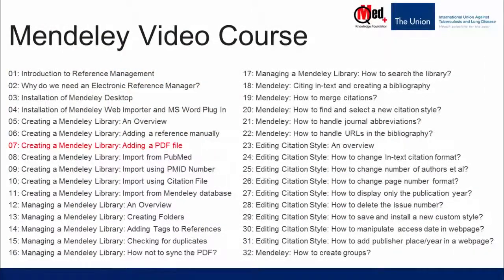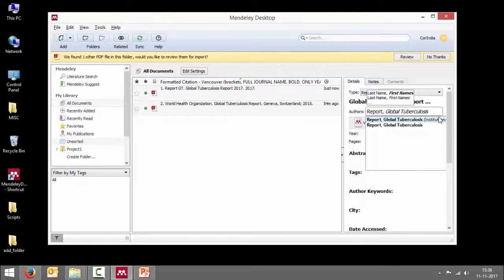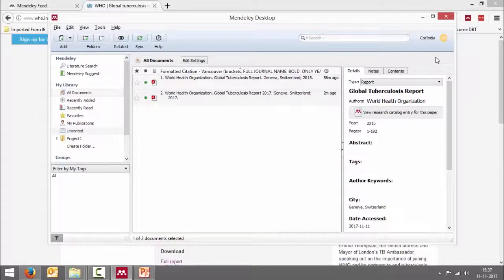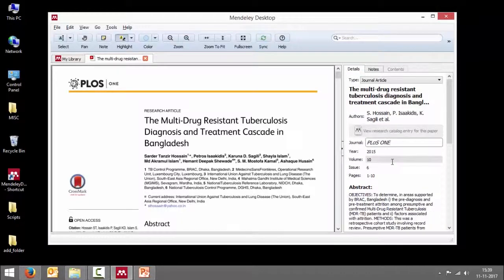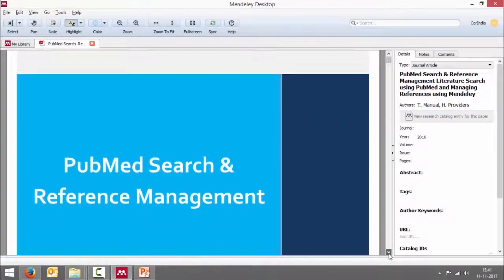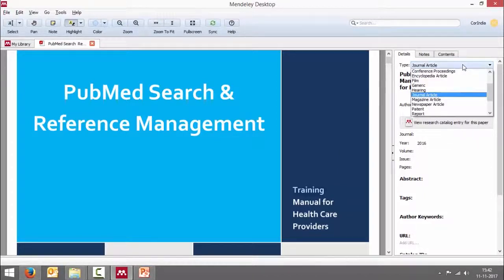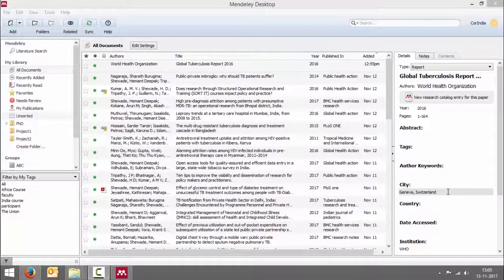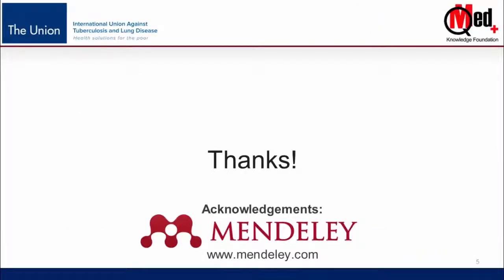Video 07: Creating a Mendeley Library: Adding a PDF file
In this video, we will demonstrate how to add a PDF file, a folder containing many PDF files and to set up a watch folder in Mendeley